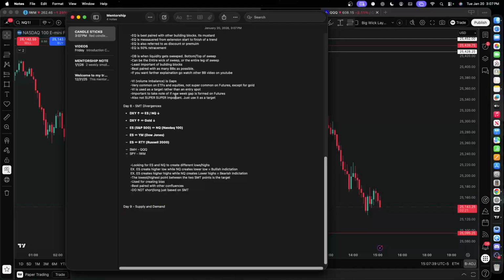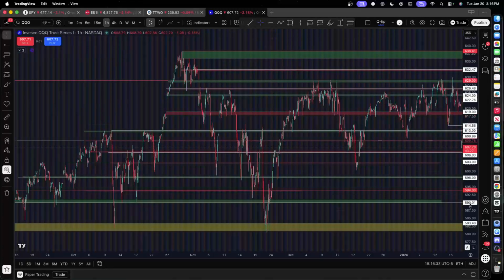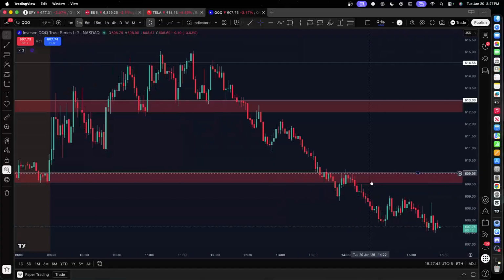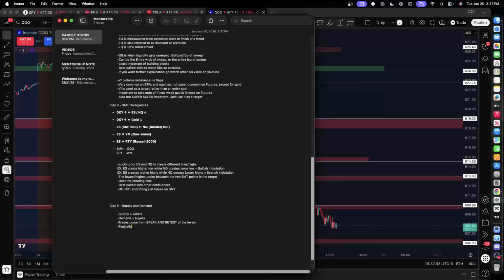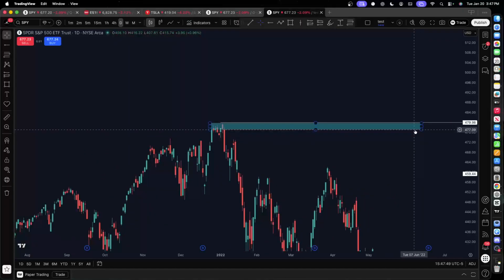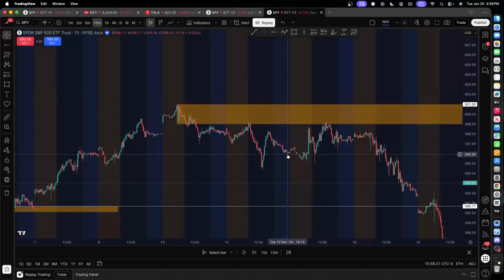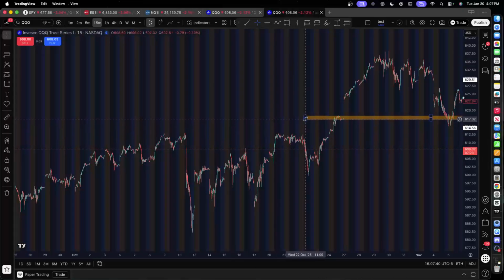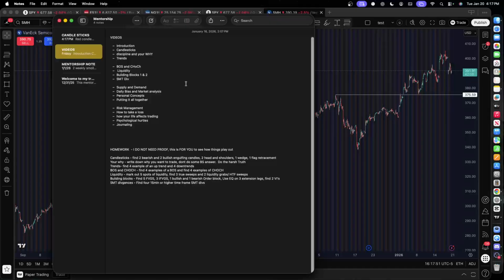Day 9 - Supply and Demand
In this video we covered Supply and Demand levels. We went over how to use them, how to draw them out, and what they pair best with. This is a raw and unedited video for the best learning experience.